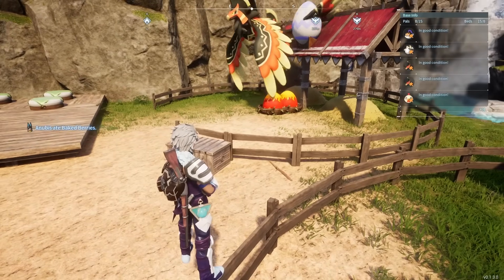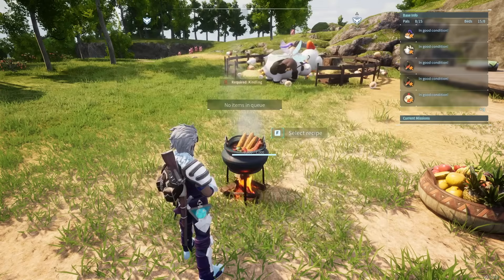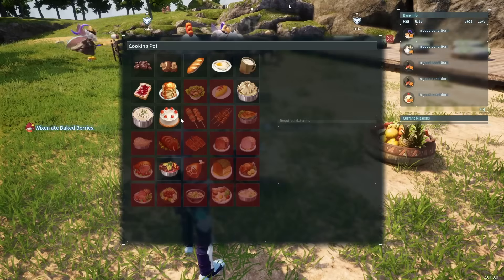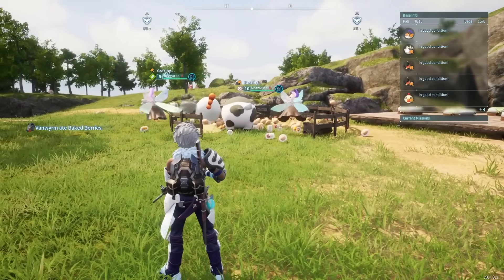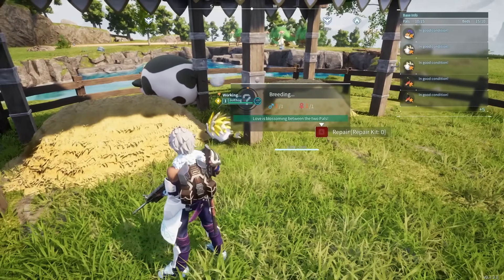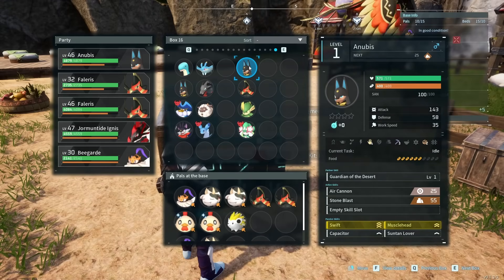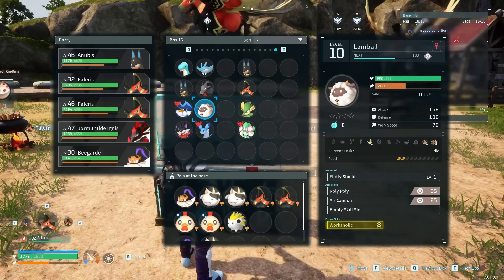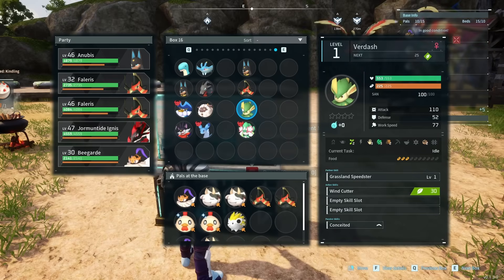Beginners Guide to Breeding - Palworld Guide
In this guide we are taking a look at how you can get yourself started with breeding with tips and requirements to make it as painless as possible aswell as pals that can produce the resources you need to make cake. Keep in mind you can use any water pal for water production, but the Azerobe boss is one of the better water users out there.

I also have a lets play series for this game if you are interested playlist can be found